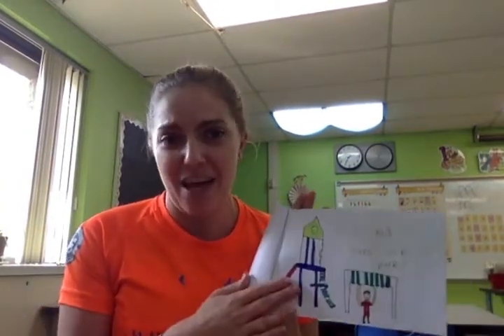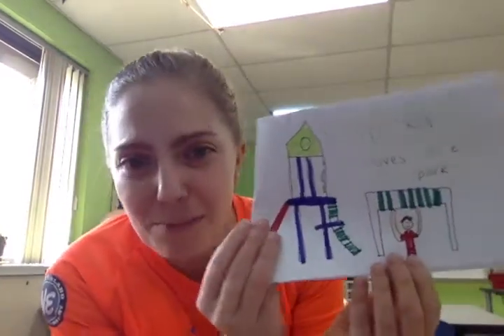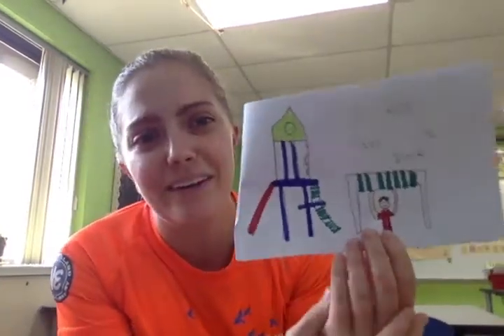Writing Thursday October 1st